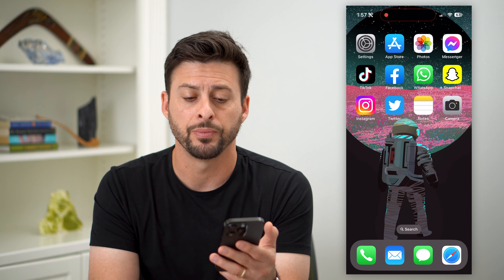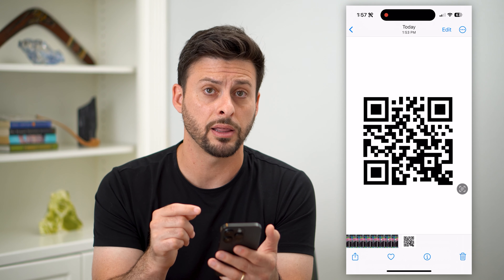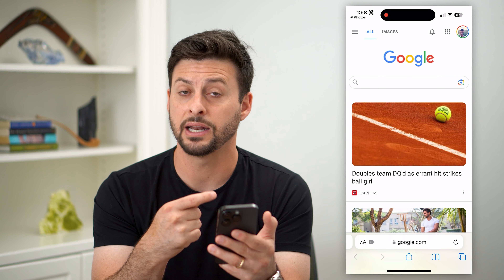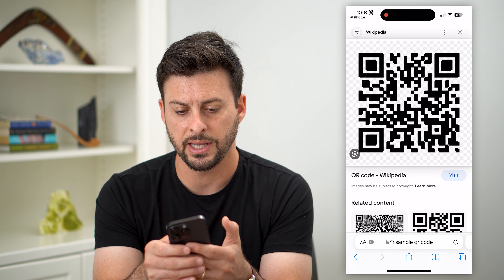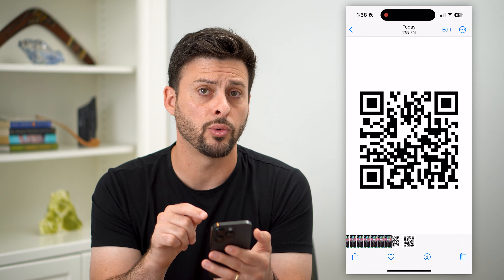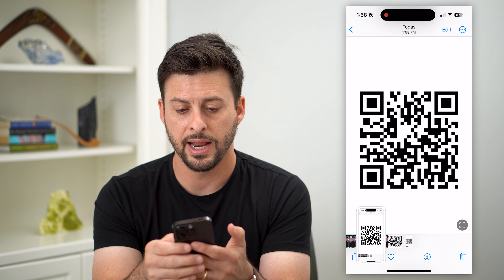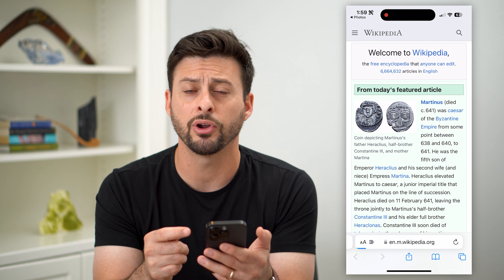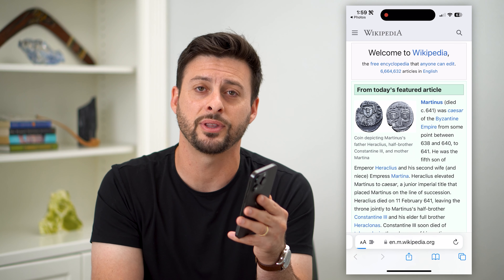How To Scan QR Code Screenshot Or Picture On iPhone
Let's scan a QR code on your iPhone even if it's a picture a screenshot someone sent to you through email or text.